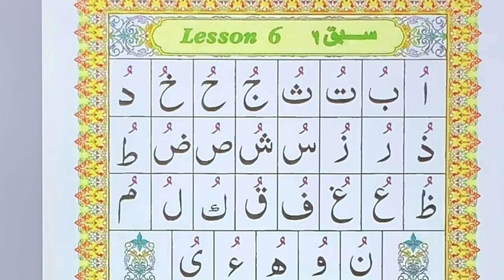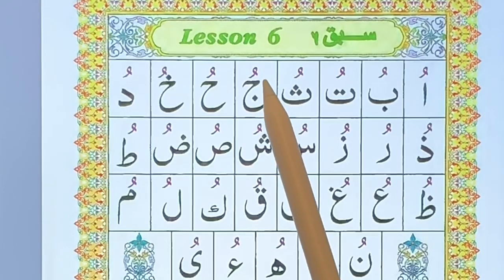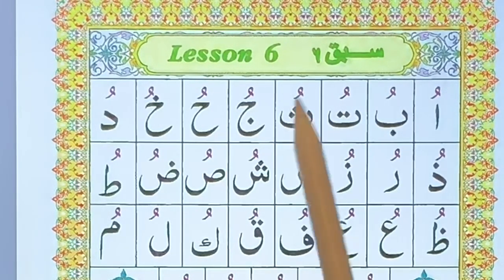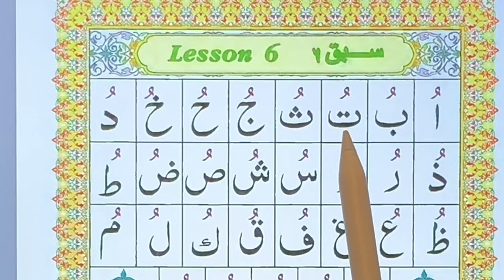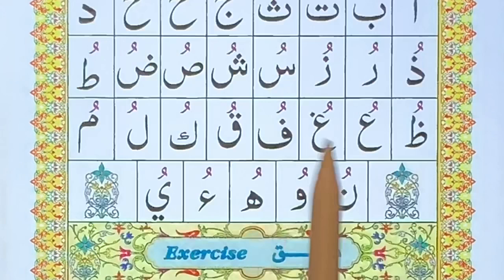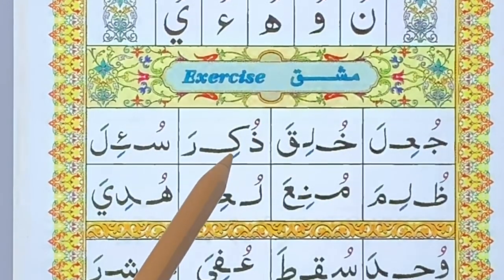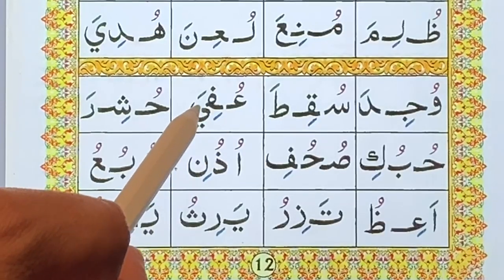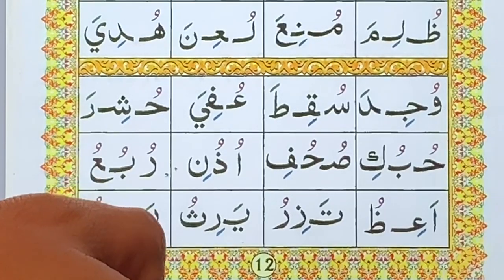Beginners Arabic - Lesson 11 {Ahsanul Qawaid}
This lesson covers the rules of dummah